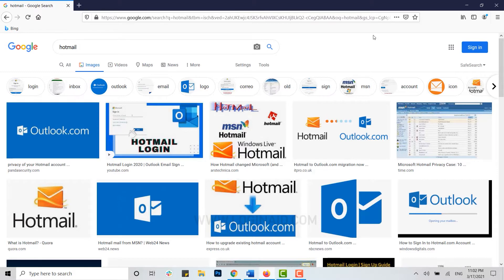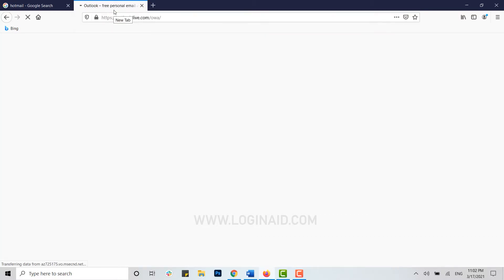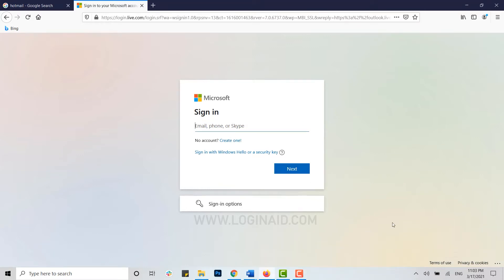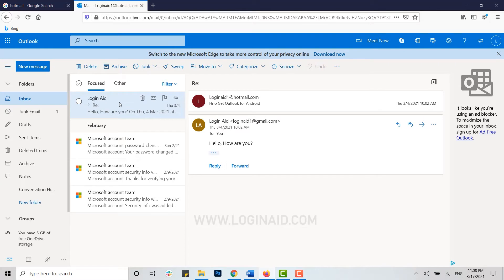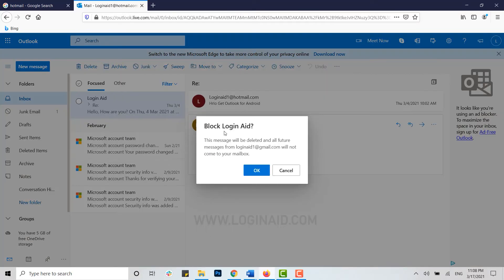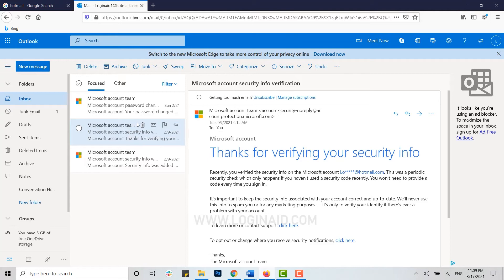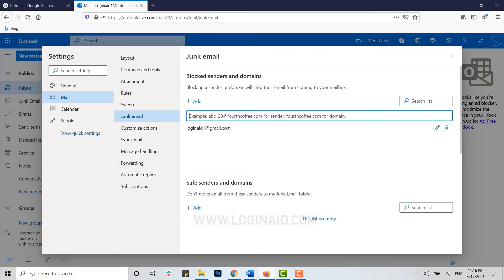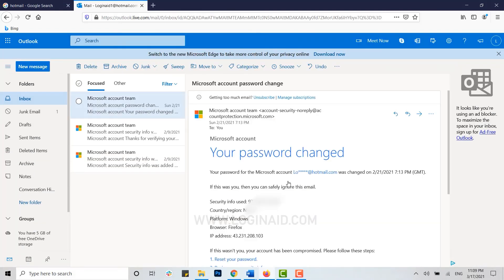How To Block Email Address On Hotmail 2021 | Block Junk, Spam, Unwanted Email Address In Hotmail.com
You will no longer receive any mails from those email addresses added to block list.